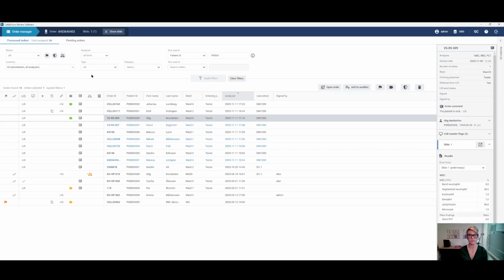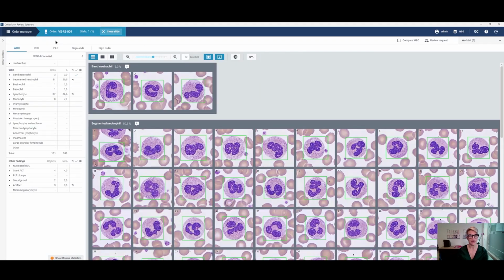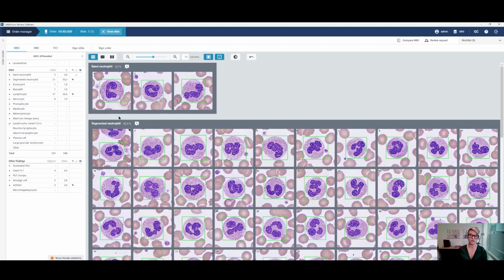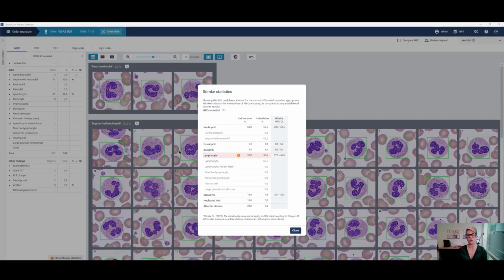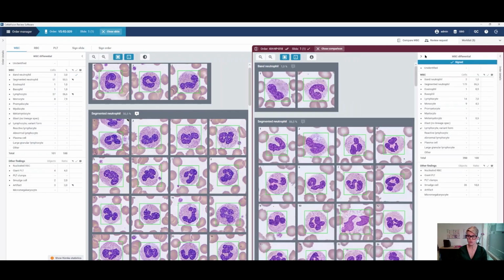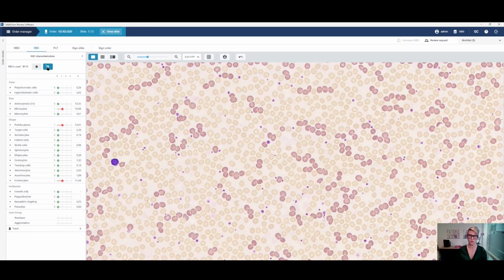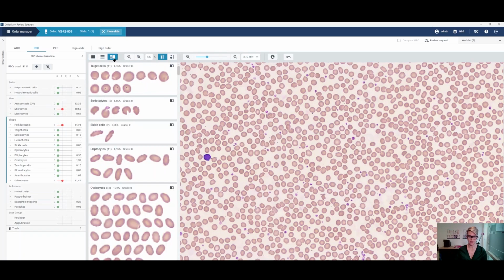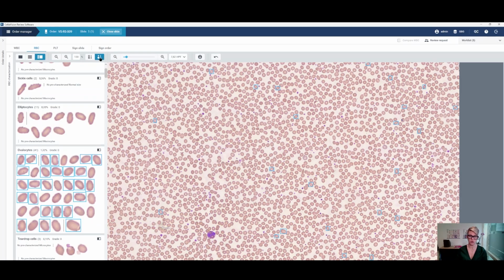CellaVision Software 7.2 Demo | New Features & Workflow Enhancements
🔬 Discover what’s new in CellaVision Software 7.2

In this comprehensive demo webinar, Elina Bergskans, Global Training & Product Support Manager at CellaVision, walks through the latest features and enhancements designed to support laboratories in their daily workflow.

✨ Learn how CellaVision 7.2 delivers practical improvements focused on usability, efficiency, and optimized digital morphology review.

Whether you’re an existing CellaVision user or exploring digital cell morphology solutions for your lab, this session provides a clear overview of the updates included in version 7.2.

🧪 Designed for hematology laboratories
💻 Focused on workflow efficiency
🌍 Supporting labs worldwide